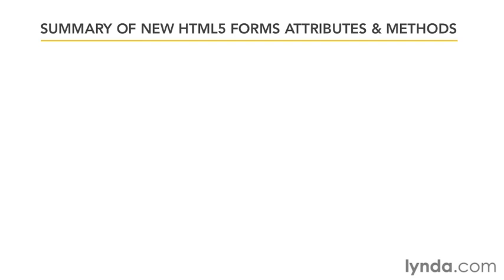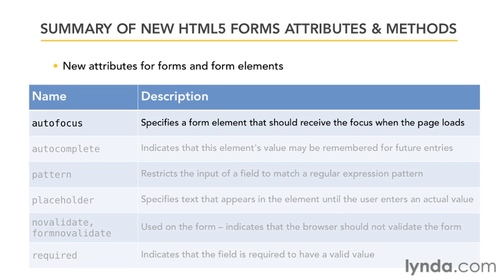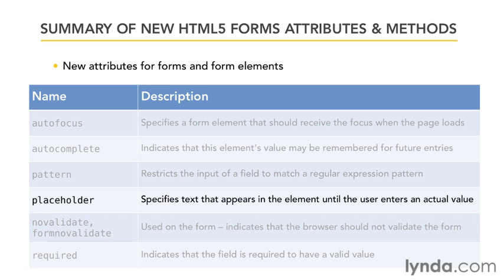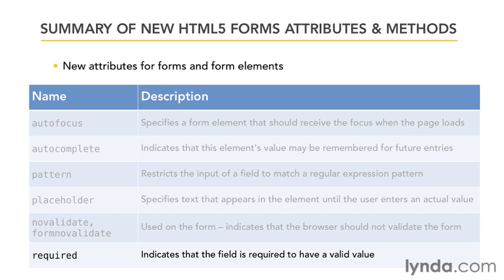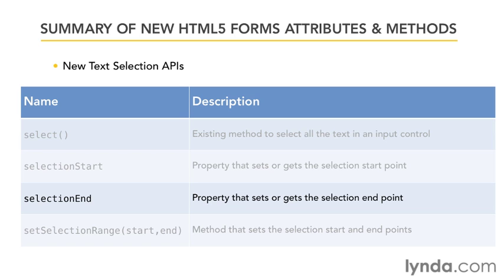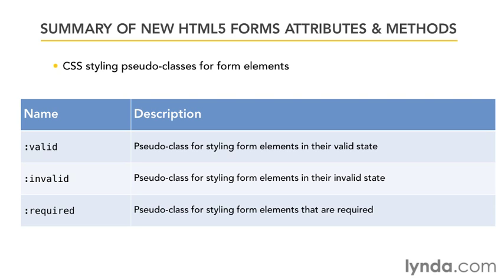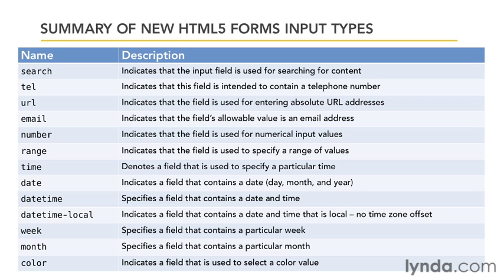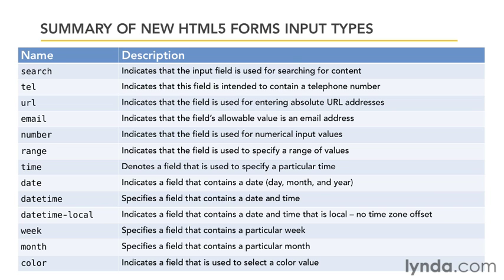Overview of the new HTML5 Forms features